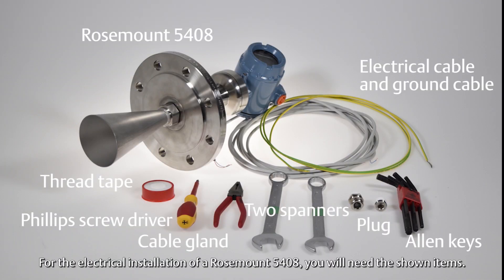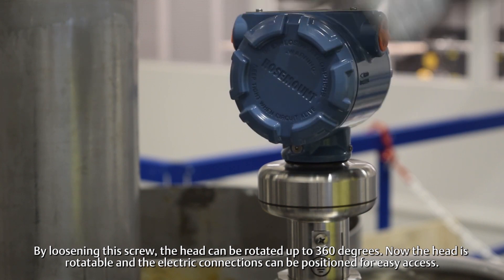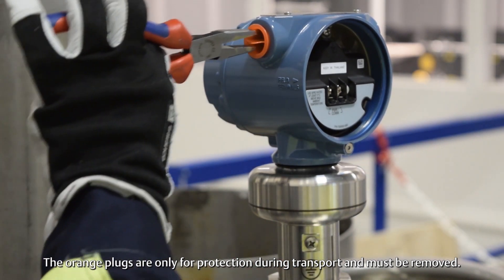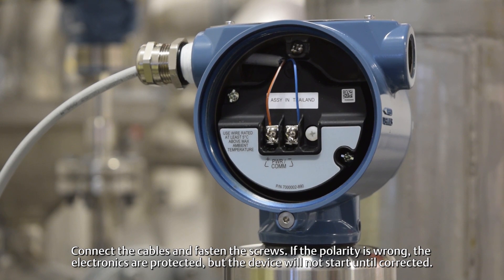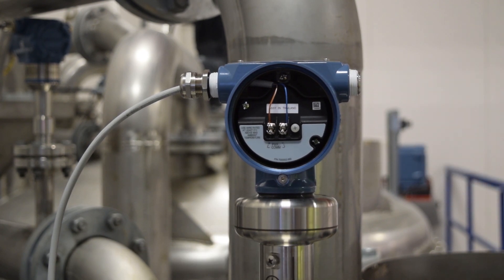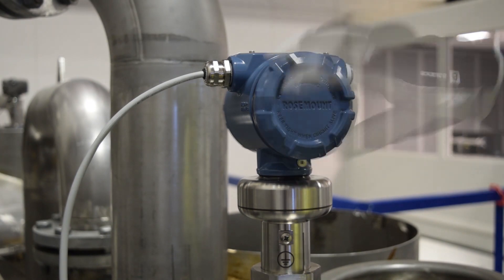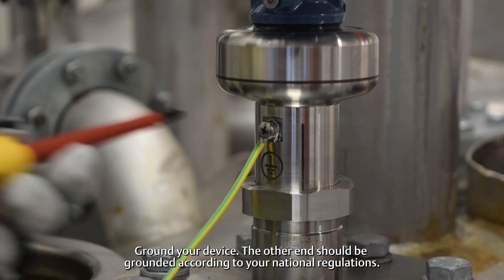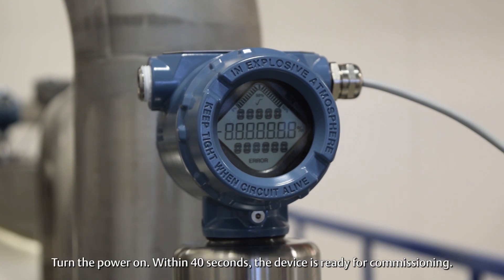Rosemount 5408 How To - Electrical Installation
In this video, the electrical installation of a Rosemount 5408 Level Transmitter Non-Contacting Radar is demonstrated. We recommend following the instructions in the product manual.